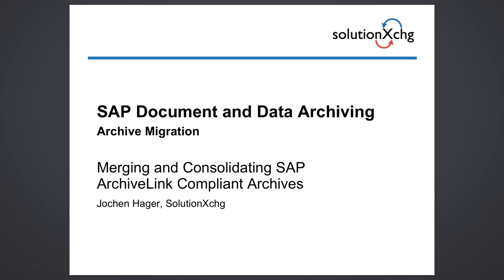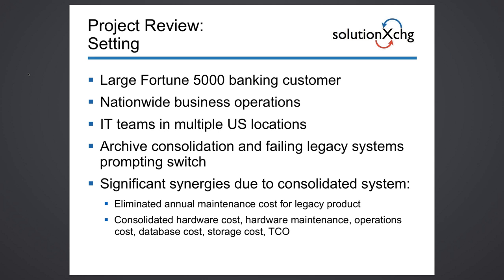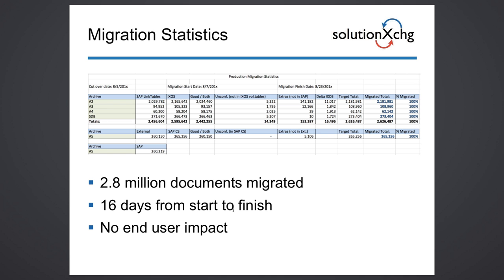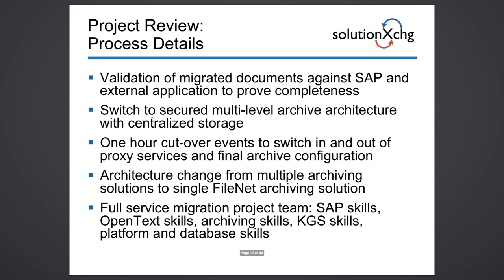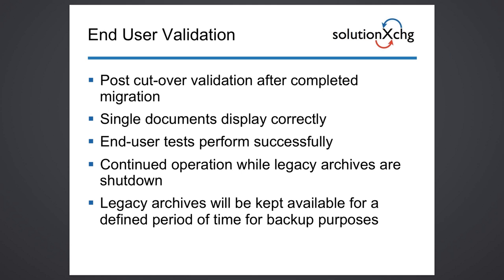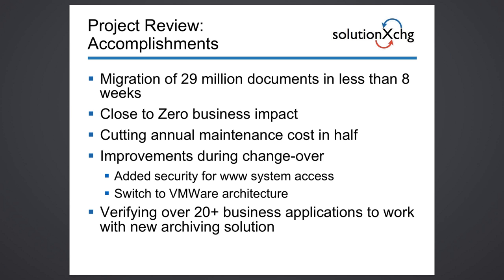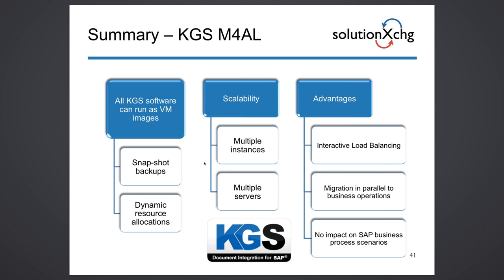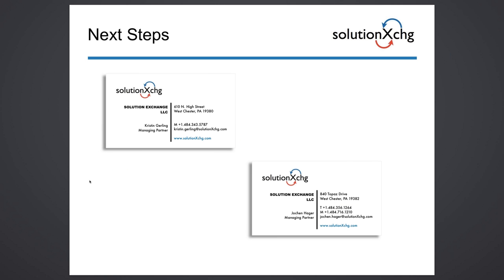Migration of SAP ArchiveLink compliant archives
Live Webinar recording: customer story / reference story on migration of an archive link compliant archiving solution.